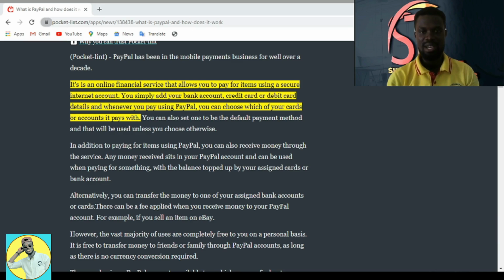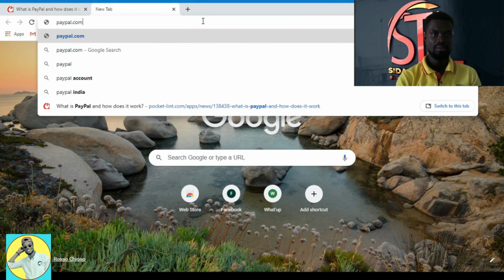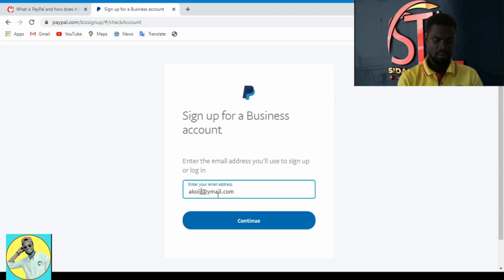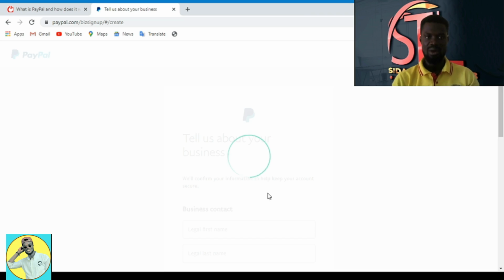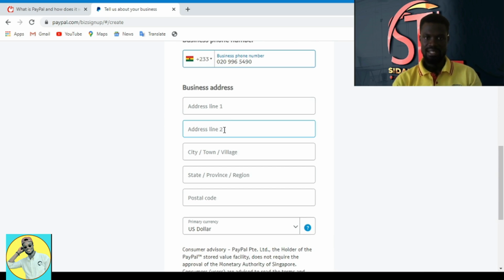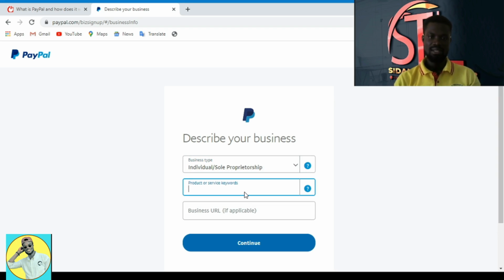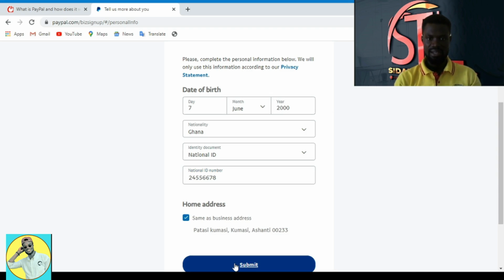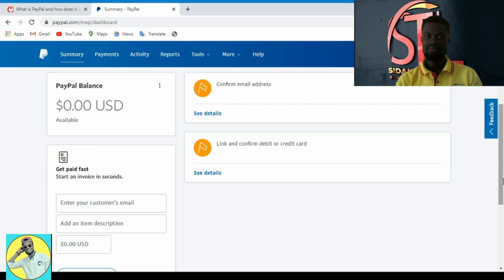How to create a PayPal account (GHANA)-Easy steps in 2020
This is a step by step guide on creating a legit PayPal account 2020.